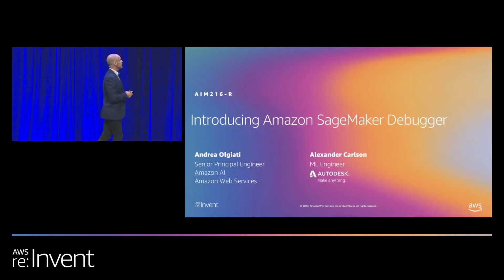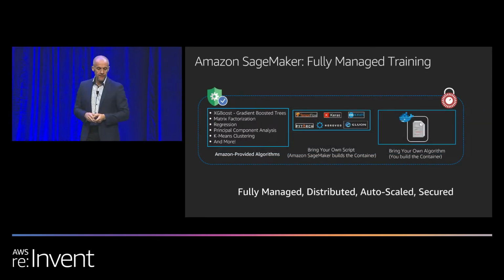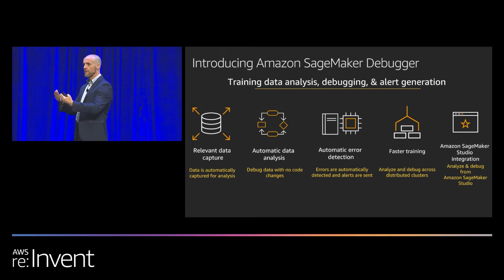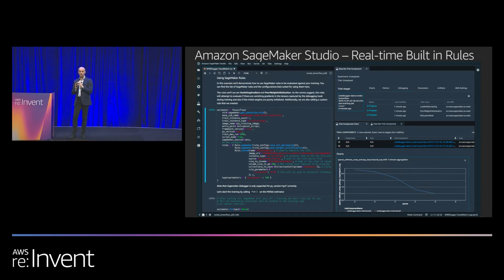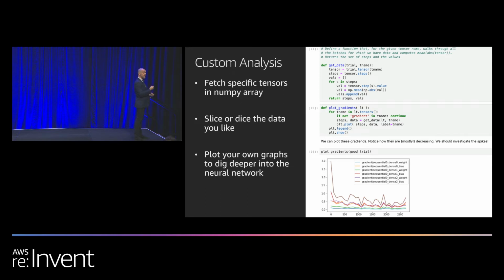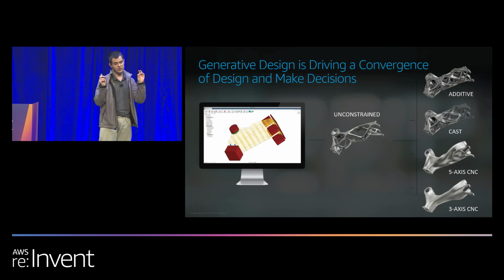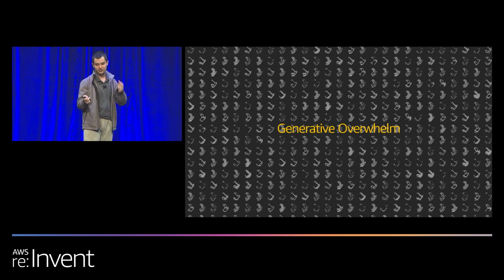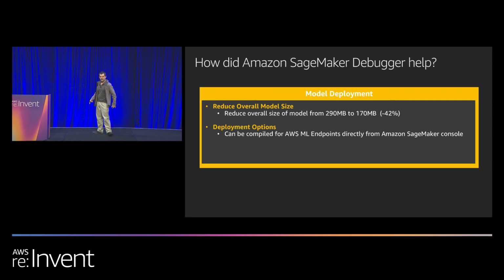AWS re:Invent 2019: [NEW LAUNCH!] Amazon SageMaker Debugger: Insights into ML model (AIM216-R)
During ML model training, it’s challenging to ensure that models are progressively learning the correct values for different parameters and to analyze and debug model characteristics without building additional tools, making the process time-consuming and cumbersome. Come learn about Amazon SageMaker Debugger, a new capability that provides complete insights into the training process by automating data capture and analysis from training runs without code changes. Learn how you can analyze data using the Amazon SageMaker Studio visual interface and be alerted when anomalies and errors are detected, reducing the time needed to debug models from days to minutes. Amazon SageMaker Debugger helps you solve problems quickly, reduce troubleshooting time during training, and build high-quality models.